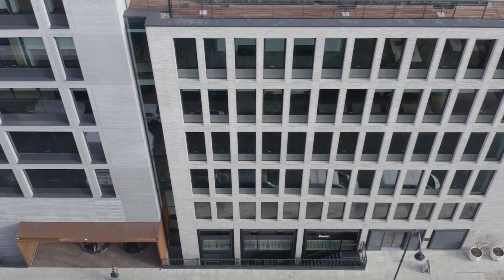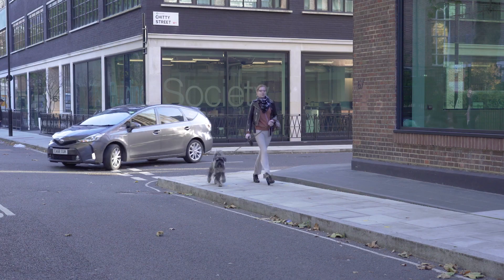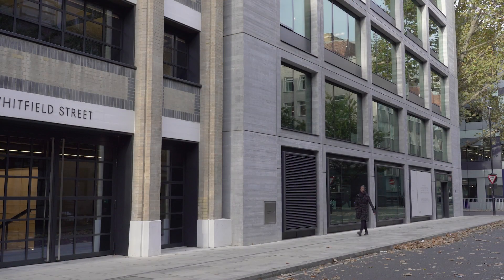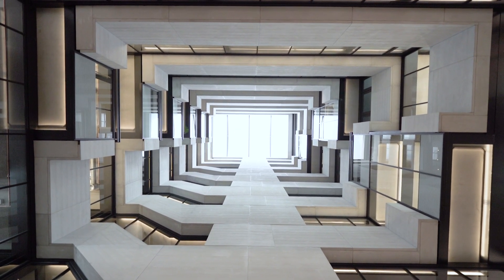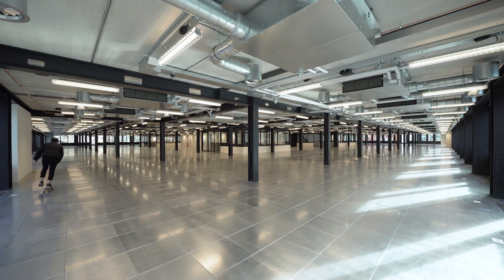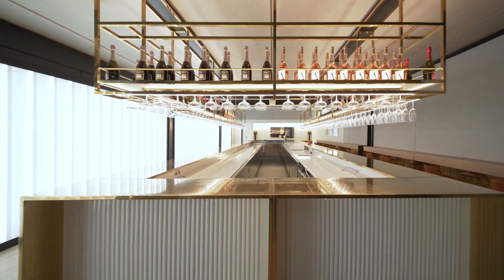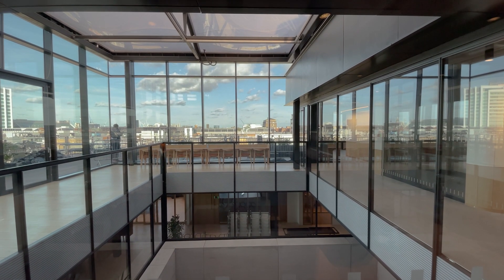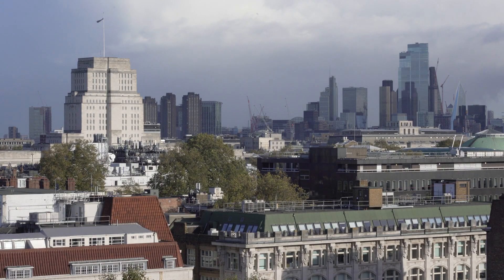80 Charlotte Street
80 Charlotte Street is a major mixed use development in the heart of London’s Fitzrovia. Occupying an urban block and the adjacent Asta House, it delivers over 320,000ft² of workspace, 55 new apartments, a café, a restaurant and the new Poets Park on Chitty Street.

We've completed a net zero carbon mixed use development with Derwent London that is truly all-electric.